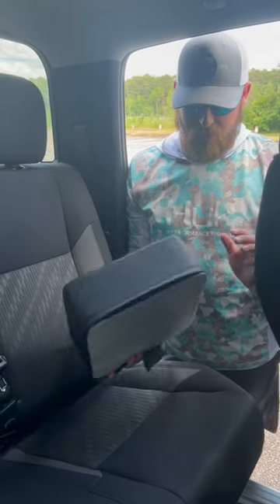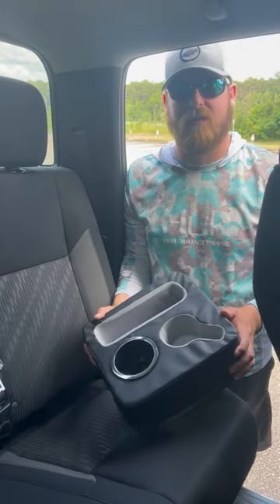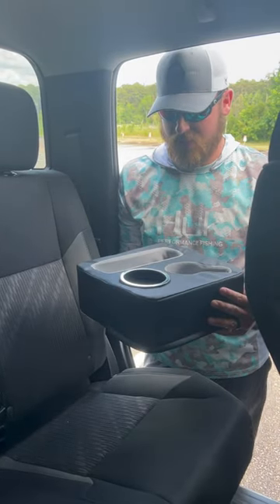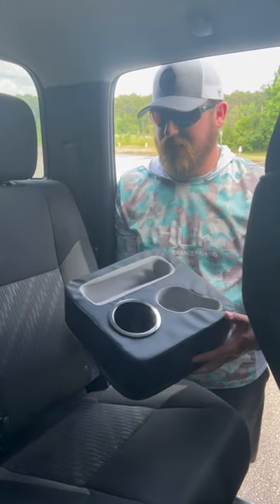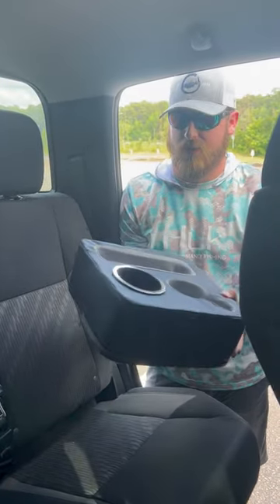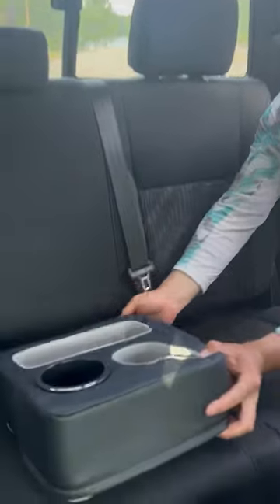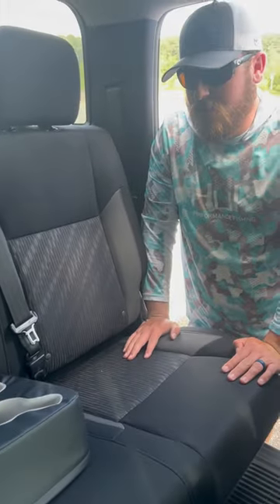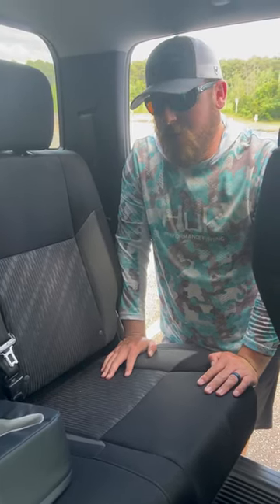Kemimoto Universal Organizer: Organization Anywhere and Anytime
KEMIMOTO products for boat and entertainment